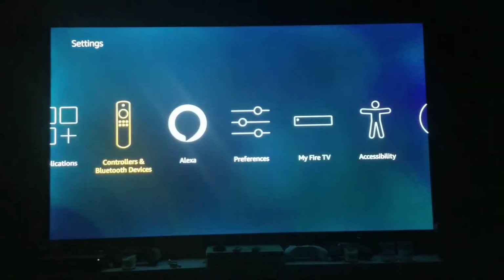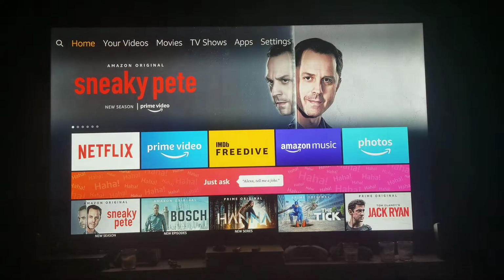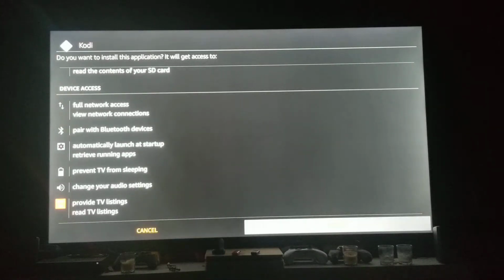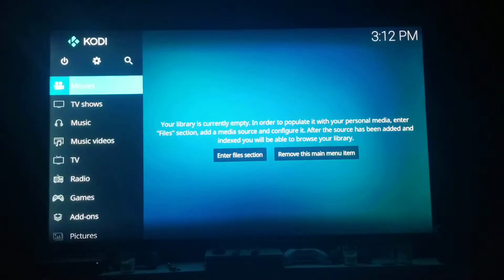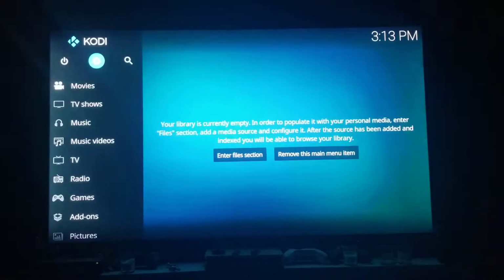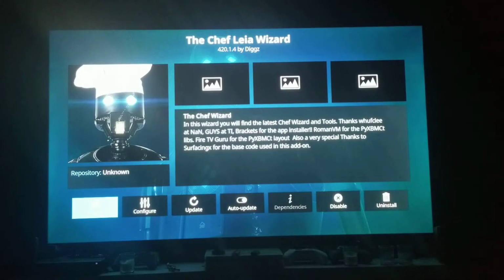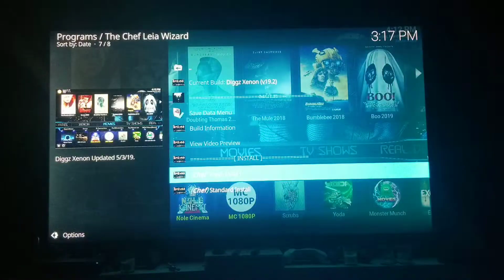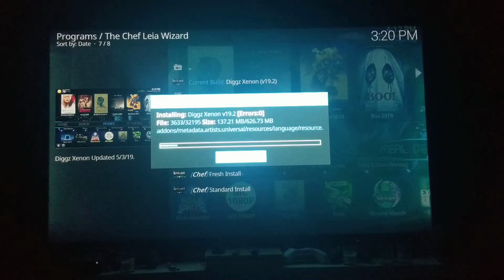StickTalk pt. 1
Pay attention this part 1